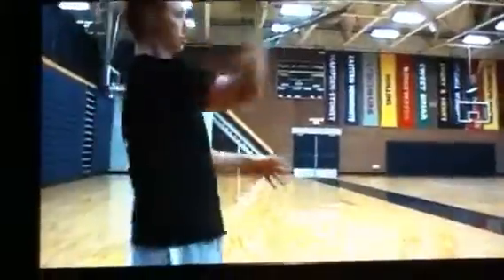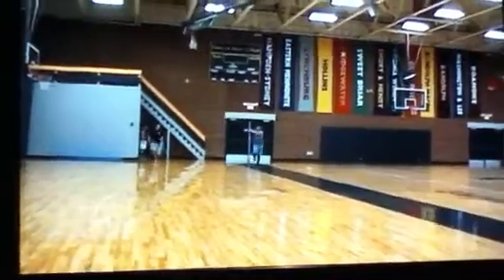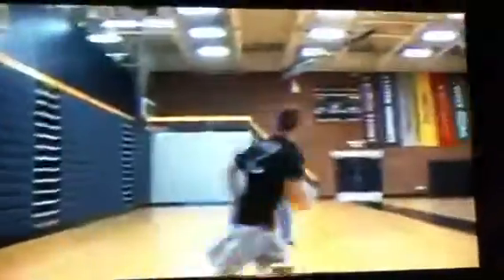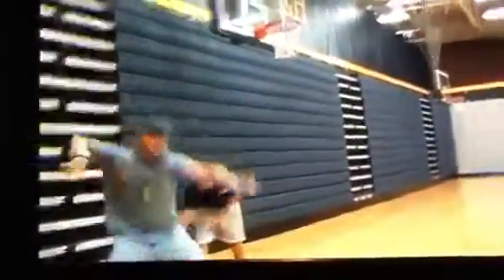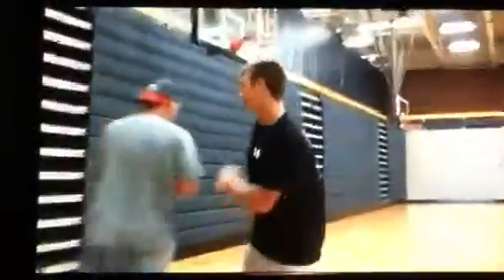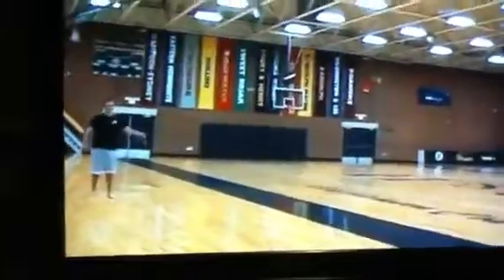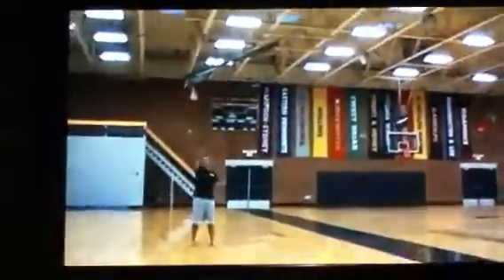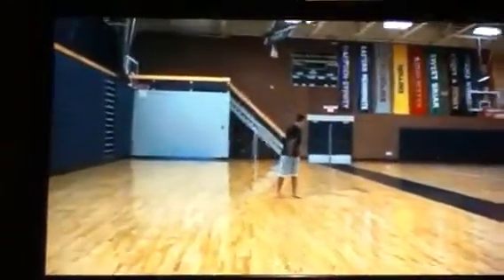Redneck mythbusters Relative Motion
Class video